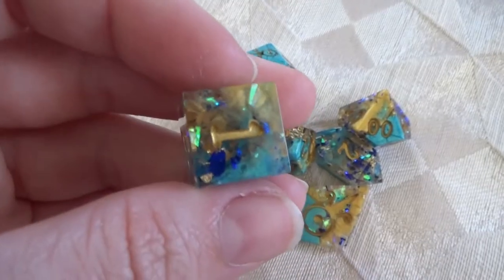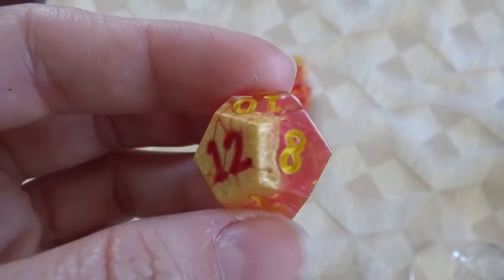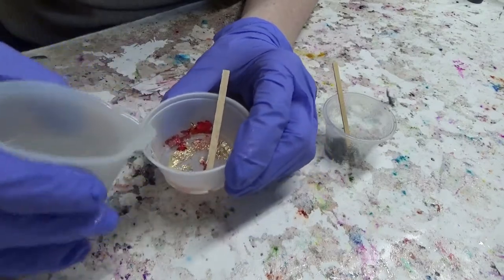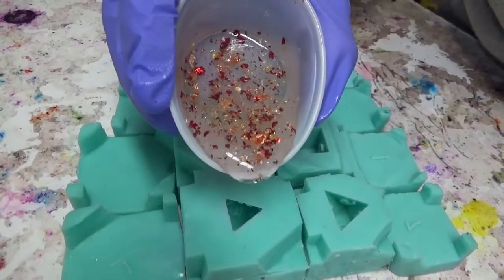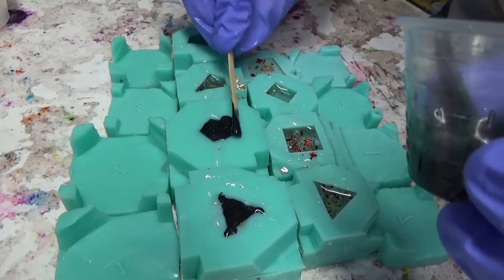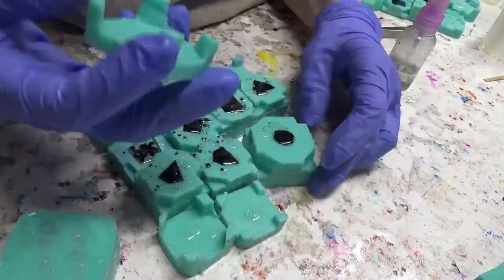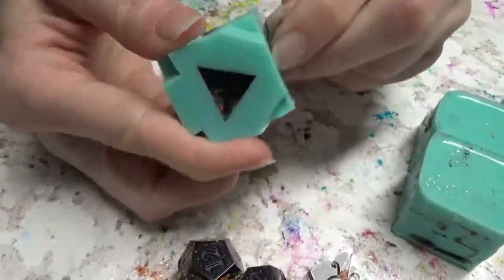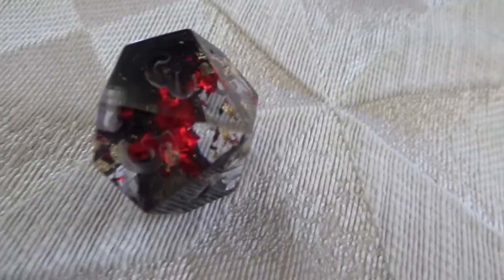How to Make Mica Drop Dice!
In this short tutorial we're going to take a look at how to do a mica drop swirl (or mica petri?) in a set of resin dice!

Materials Used:
Art N' Glow Resin
Micas from this set
Foils from this set